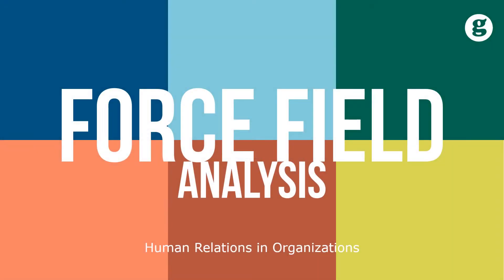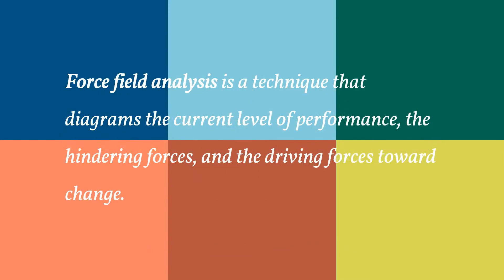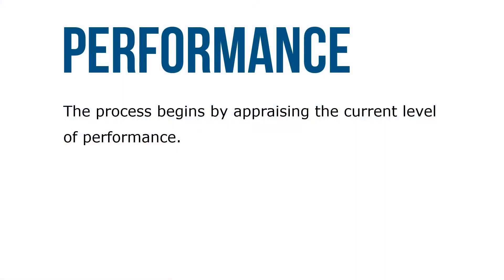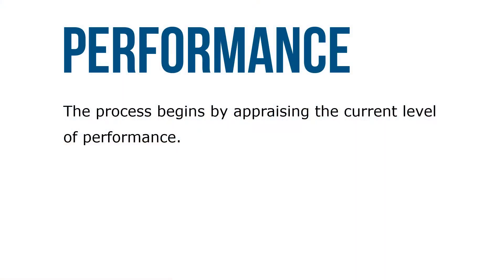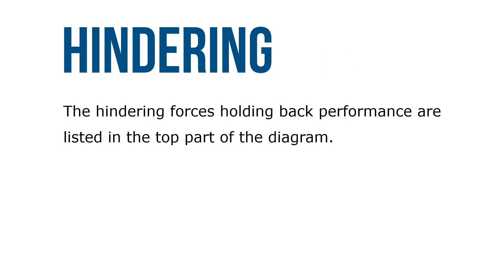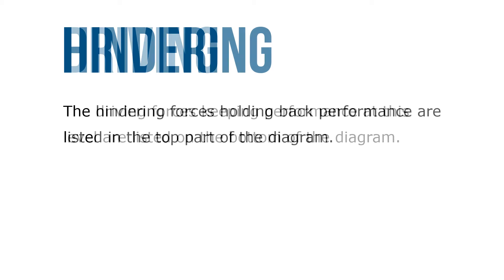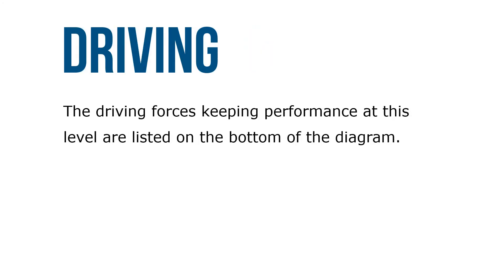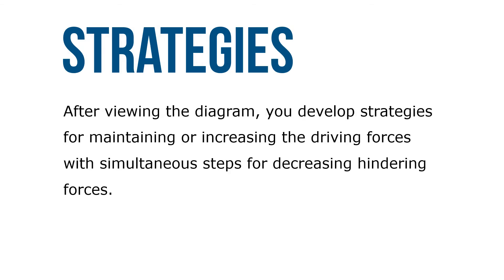Force Field Analysis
Force field analysis is a technique that diagrams the current level of performance, the hindering forces against change, and the driving forces toward change. The process begins by appraising the current level of performance.  The hindering forces holding back performance are listed in the top part of the diagram.

The driving forces keeping performance at this level are listed on the bottom of the diagram. After viewing the diagram, you develop strategies for maintaining or increasing the driving forces with simultaneous steps for decreasing hindering forces. Force field analysis is particularly useful for group problem solving. After group members agree on the diagram, the solution often becomes clear to them.